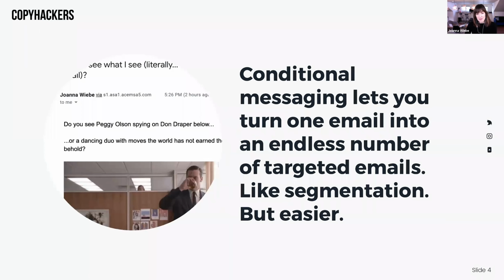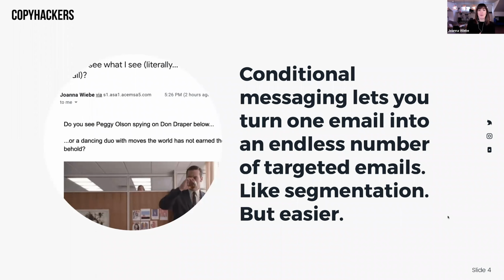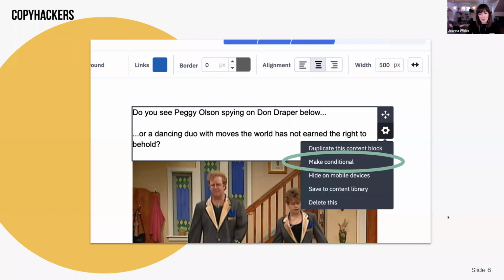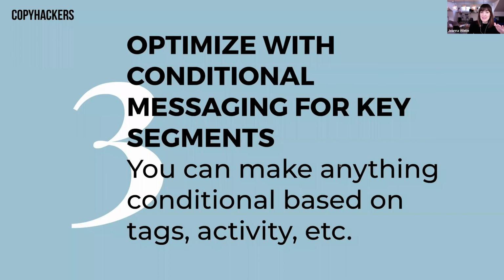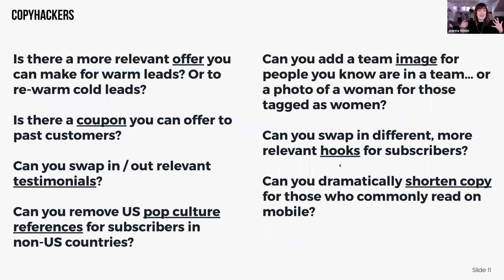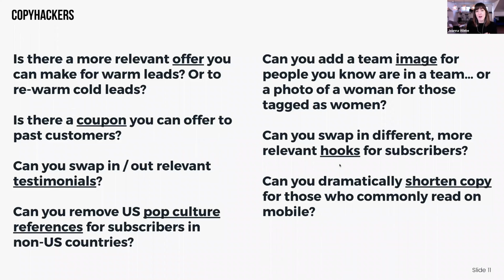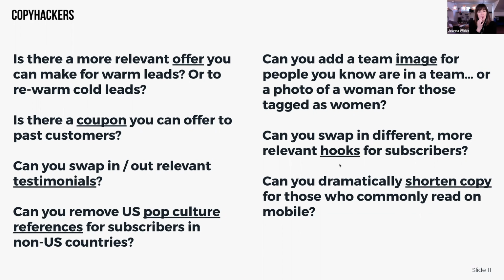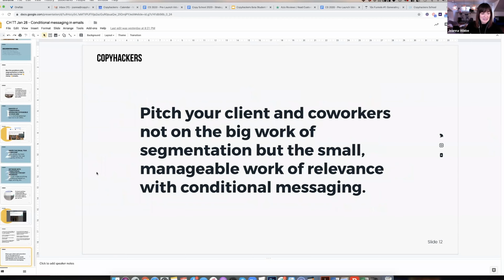How to Use Conditional Messaging in Emails - Copyhackers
Are you looking for a way to make your emails more relevant?

In this tutorial, Joanna Wiebe walks you through the essentials of using conditional messaging to do just that.

What your subscriber sees (or doesn't see) in an email is more within your control than you might believe when you sit down to write an email that works for everyone.

Allow us to introduce you to the beauty of conditional messaging.